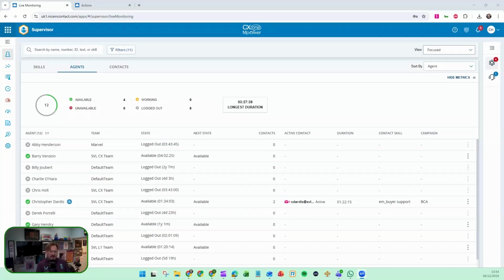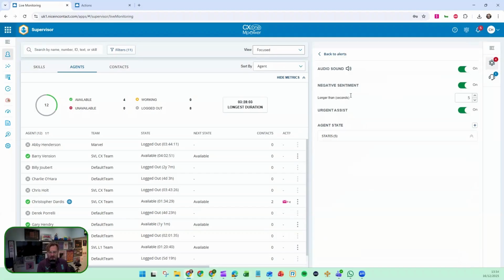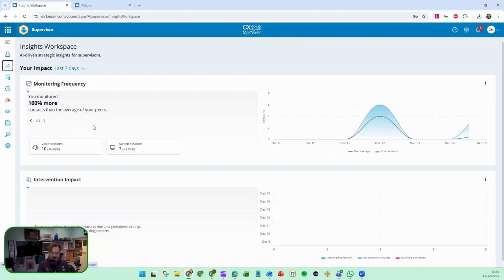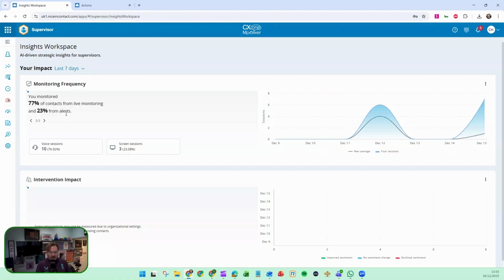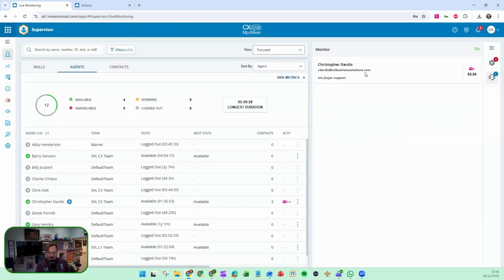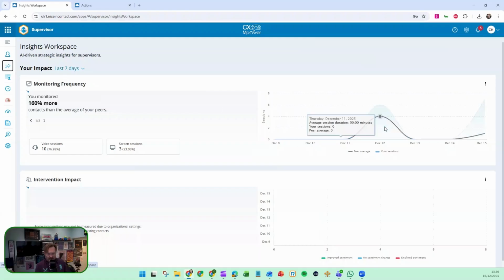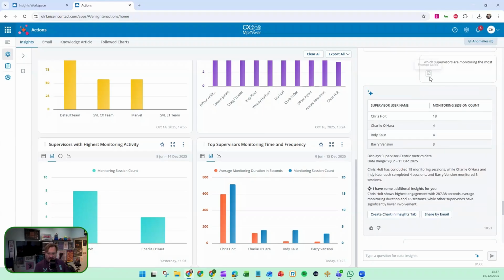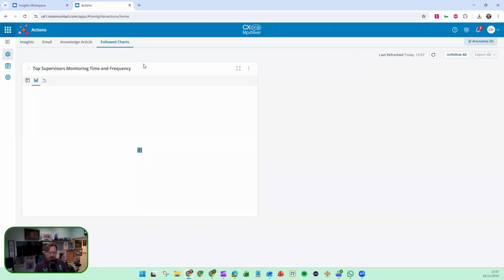NiCE CXone Mpower - Copilot for Supervisor - Insights Workspace - A Piece of CX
Copilot for Supervisor took a big leap forward with the @NICE-Systems 25.4 release as the Insights Workspace is now reportable within Enlighten Actions.

In this video we take a look at what you can expect to see from both the perspective of a Supervisor & an operational leader.

Follow Holt CX Consultancy to learn more on:
CXone demonstrations
Agent training
CXone optimization
Podcast host
CXone training
Nice CXone enablement
RingCentral Contact Center
Verizon Virtual Contact Center